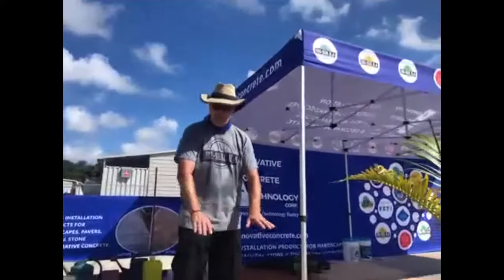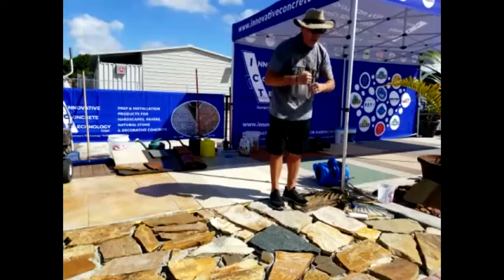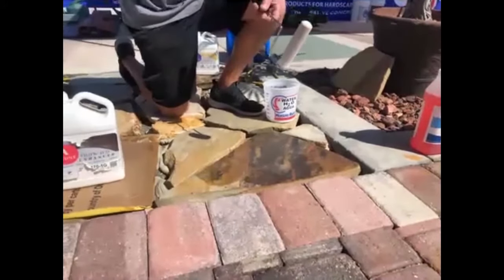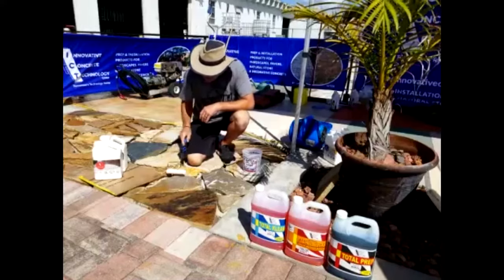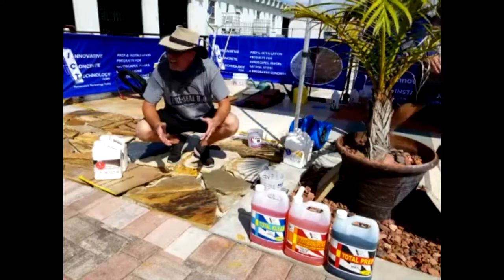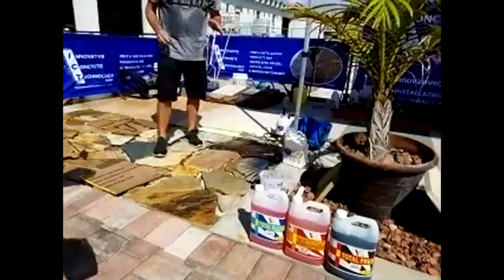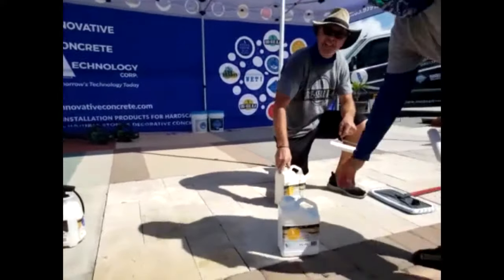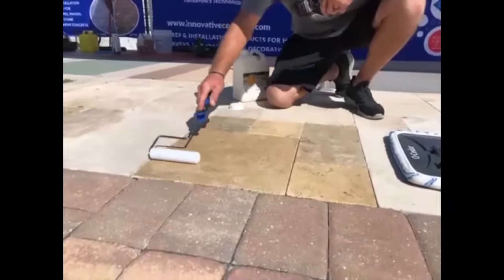Cleaning & Treating Natural Stones, Roof Tiles & Concrete (Pt. 5) - Applying Stone Show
Live stream of the ICT Webinar on Cleaning & Treating Natural Stones, Roof Tiles & Concrete. The fifth part of this webinar demonstrates how to apply Stone Show.